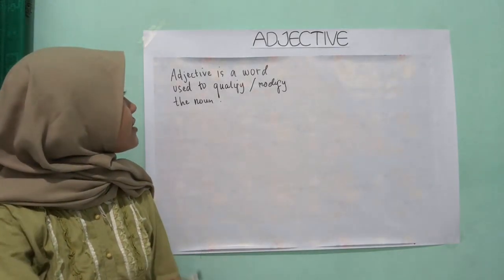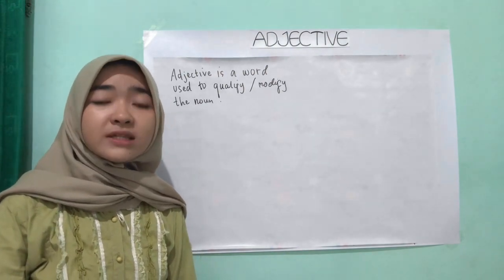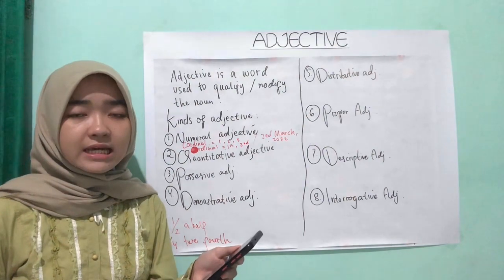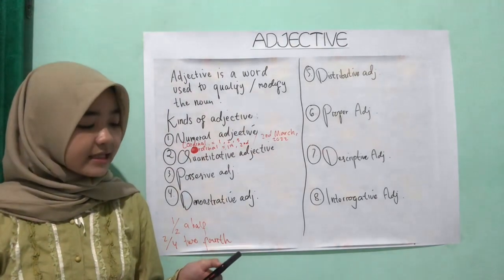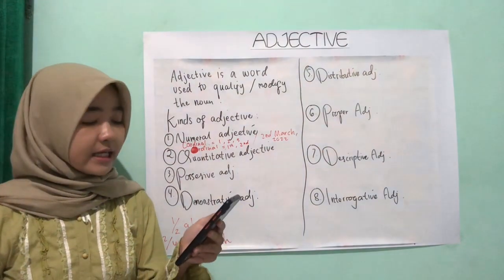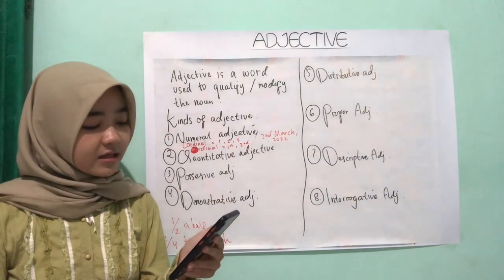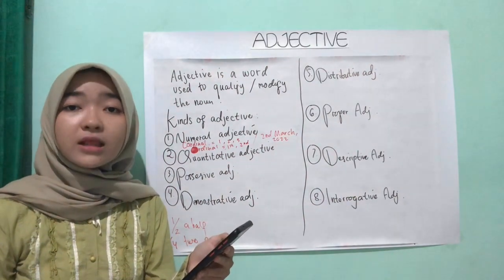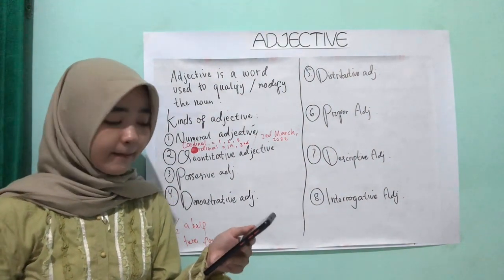speaking final exam-3